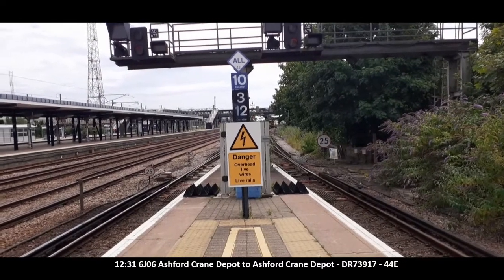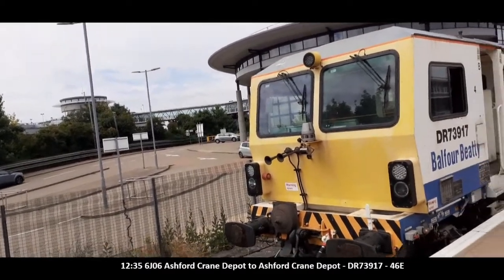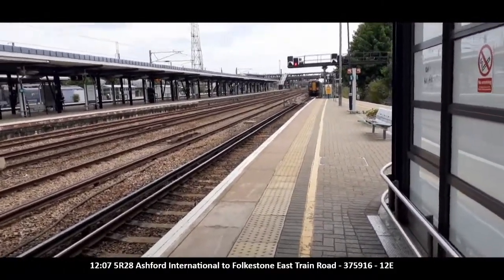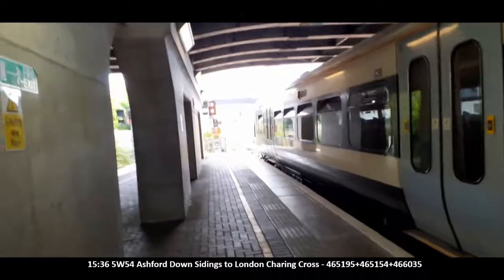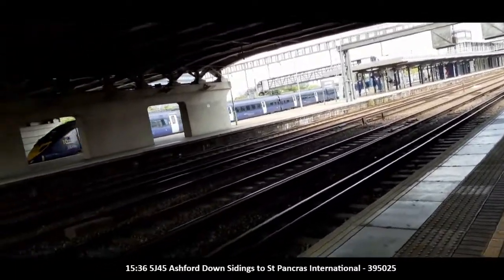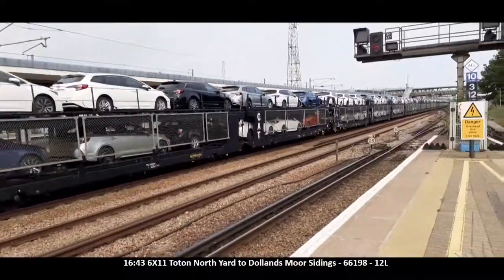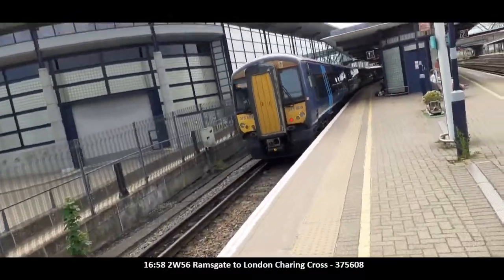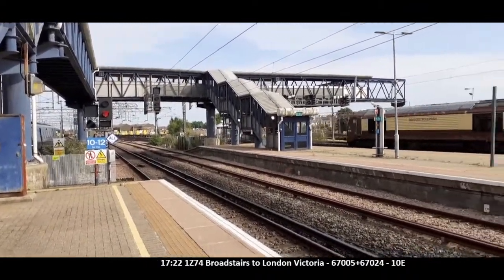Trains at: Ashford International, 13.07.2022